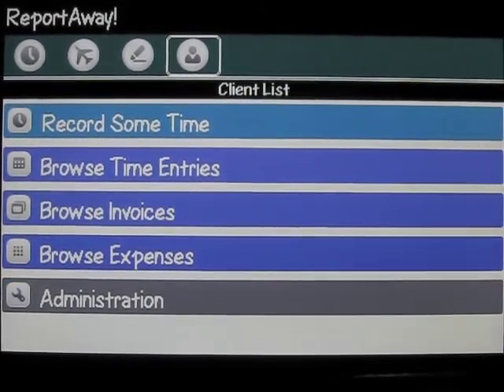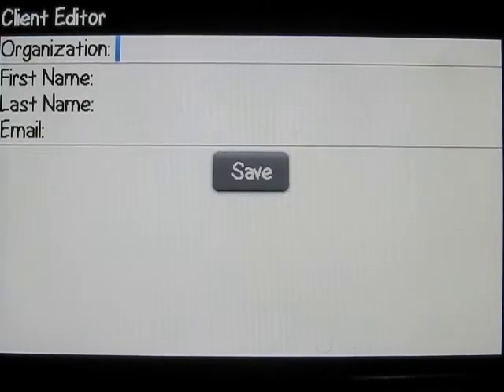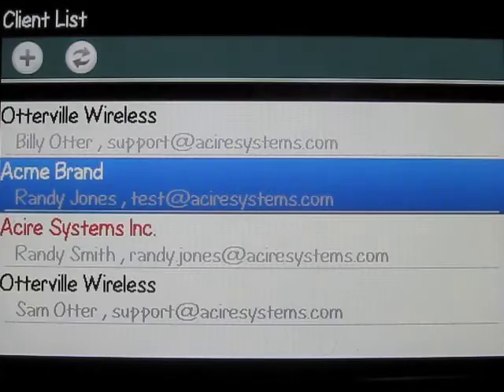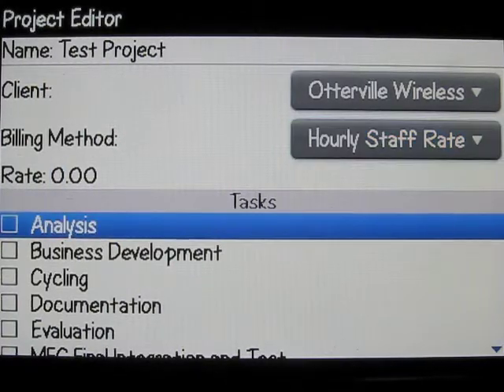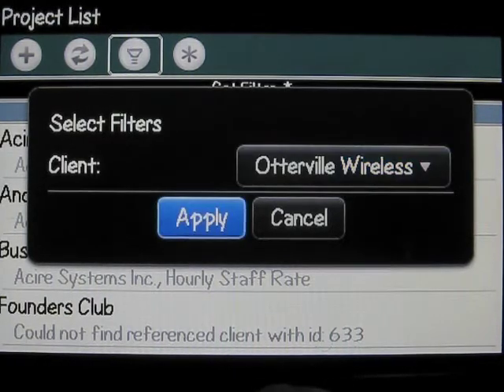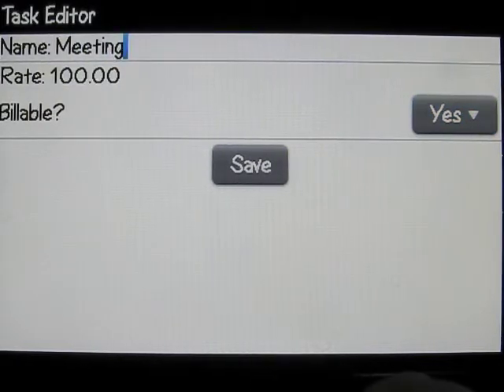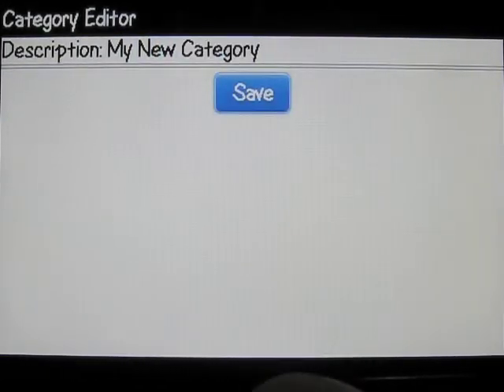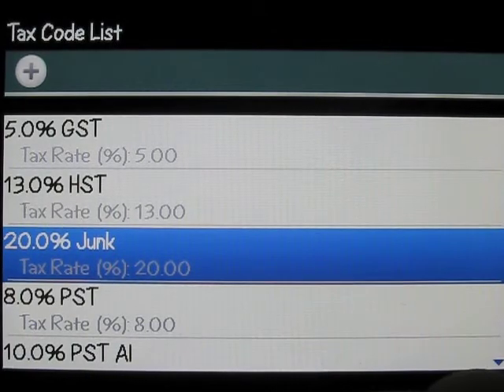RAFB Administration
This video describes how to administer Client, Project, Task, Category, and Tax Code items in ReportAway! for FreshBooks.